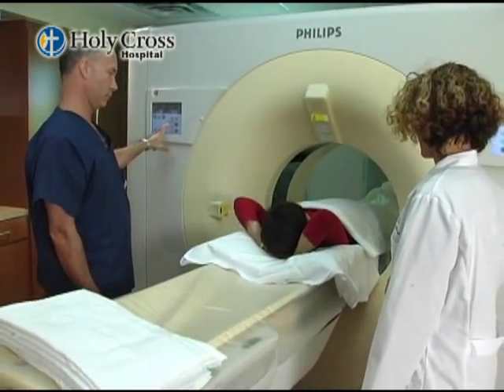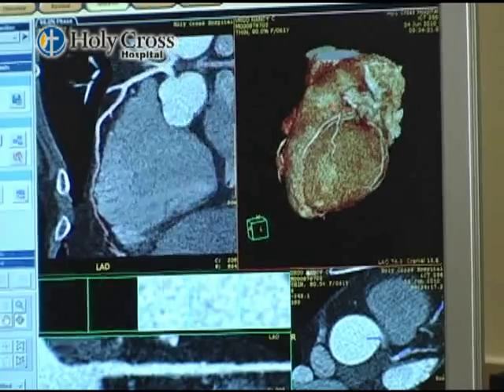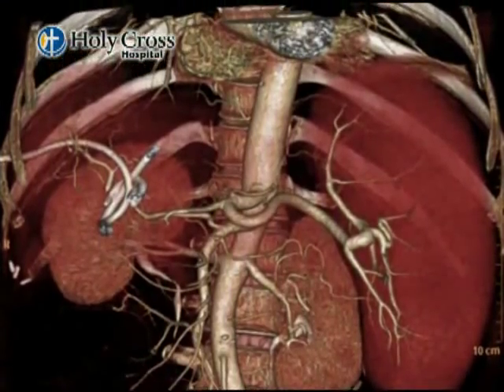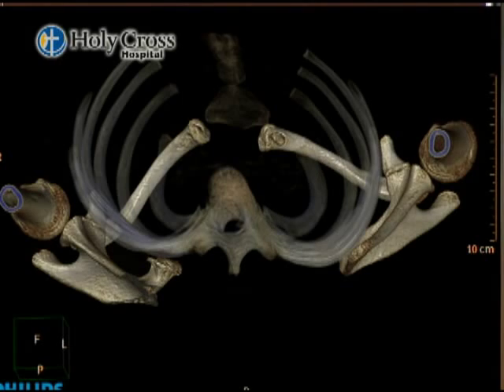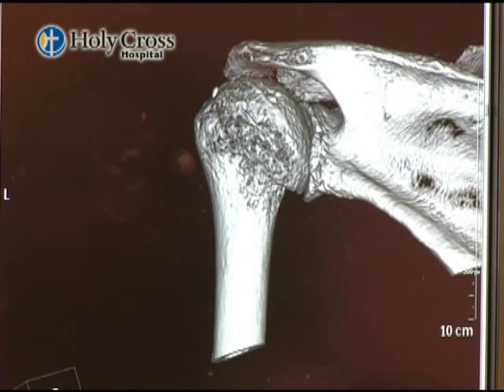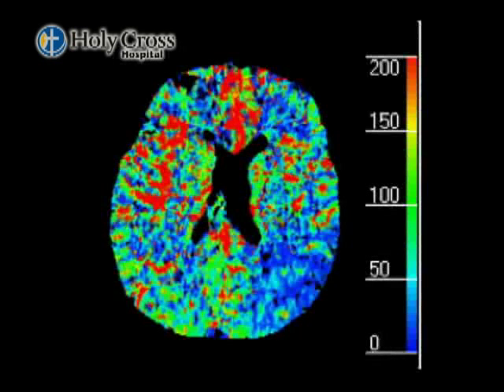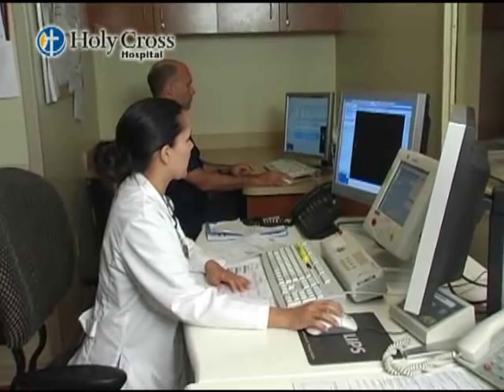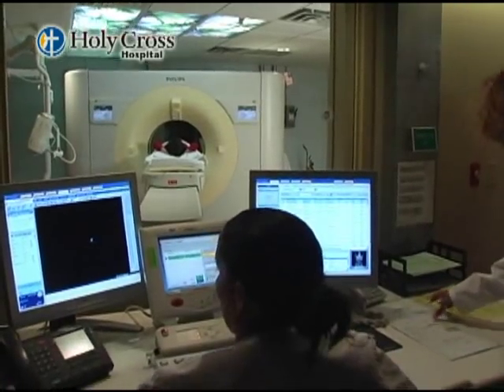Florida's First Philip's 256-Slice CT Now at Holy Cross Hospital, Fort Lauderdale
This exciting technology offers:

Studies that can be acquired in a single short breath hold equivalent to a couple of heart beats; up to 90% less radiation than other CT scanners and Nuclear Stress Tests;

Smart Technology that senses and adapts to the patient's heartbeat;

Greater dimensions and depth across a range of clinical areas such as Brain Perfusion, Cardiac CT, Head and Neck Angiography, Bariatrics up to 450 pounds, Full Field of View Lung Studies, Abdominal /Pelvic Imaging and Virtual Colonoscopy;

Compared to the average 64-slice scanner, the Philips 256 has double the
coverage and 4 times the slices for ultrafast acquisition.  The images are
sub-millimeter high resolution.

This is the latest available technology and a welcome addition to our
Comprehensive Stroke Program.  New CT technology (performs brain
perfusion) allows for treatment of wake up strokes;

Holy Cross is the only Broward County (FL) hospital using the technology to treat wake up strokes. If EMS transports wake-up stroke patients to Holy Cross, we can now perform CTA and CT during the critical treatment window and perform Intra arterial intervention.